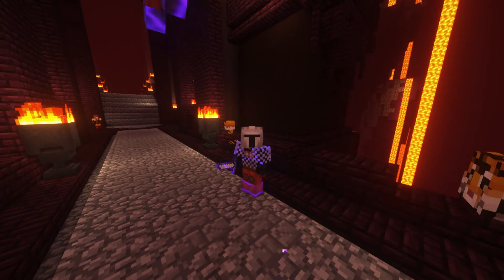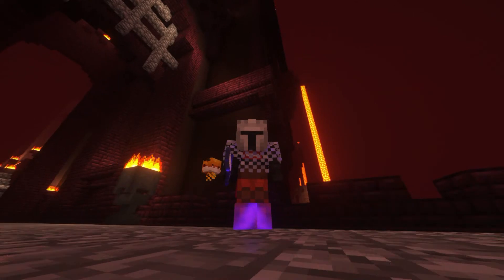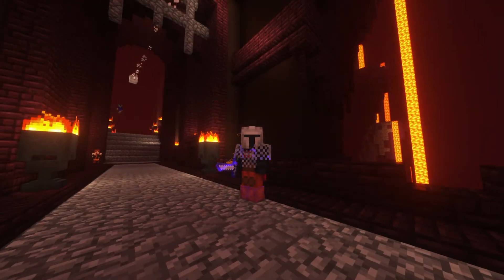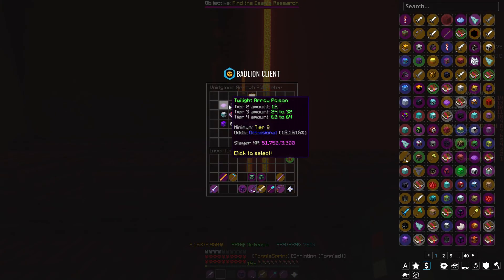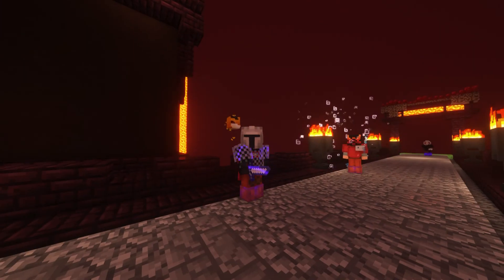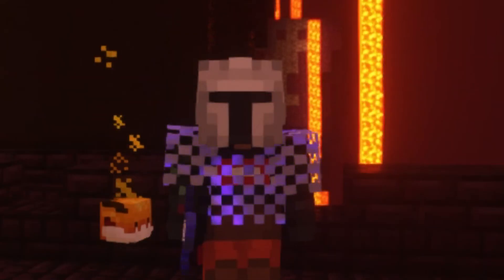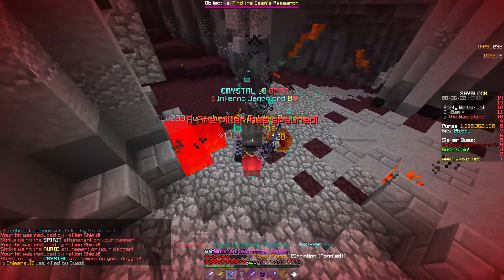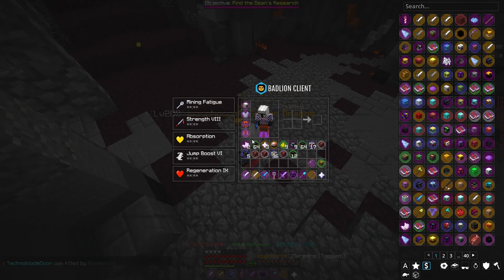RNGESUS METER DELETED MY 30M COIN DROPS... | Hypixel Skyblock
IP: mc.hypixel.net
IGN: iwaschosen